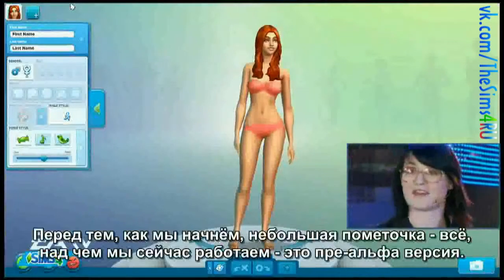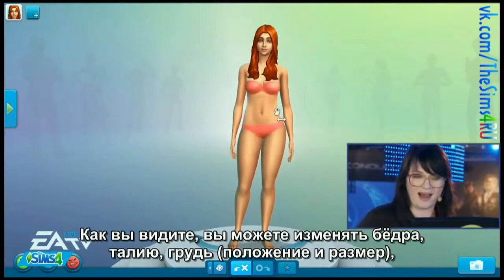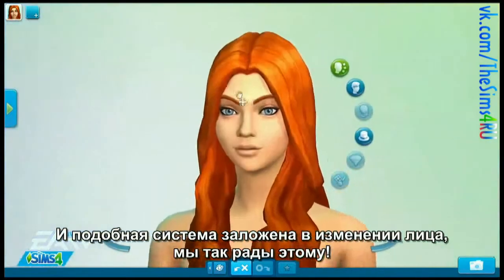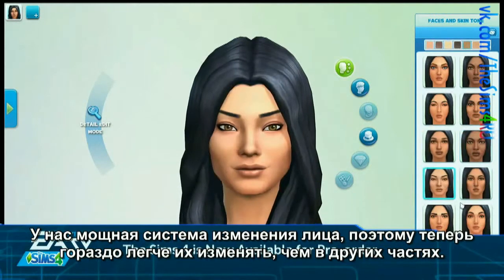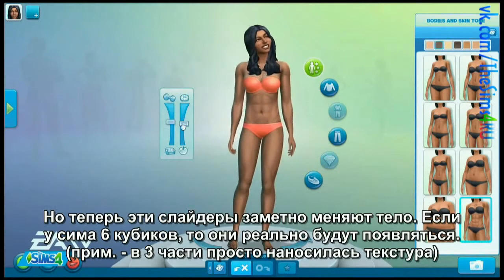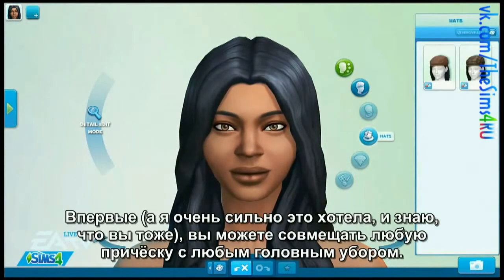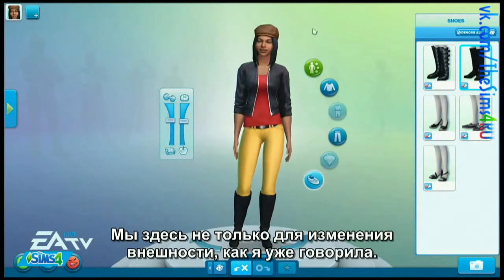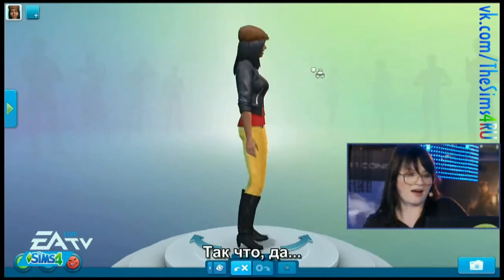Живой чат The Sims 4 Редактор Создания персонажа на Gamescom (Live chat The Sims 4 CAS at Gamescom)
Gamescom 2013